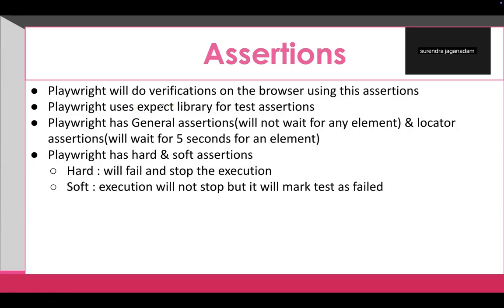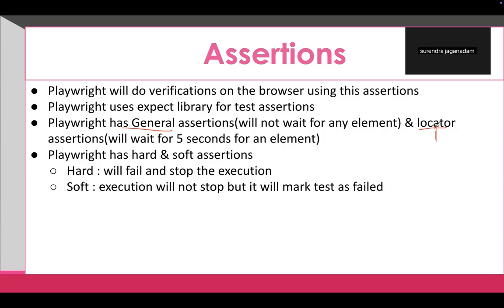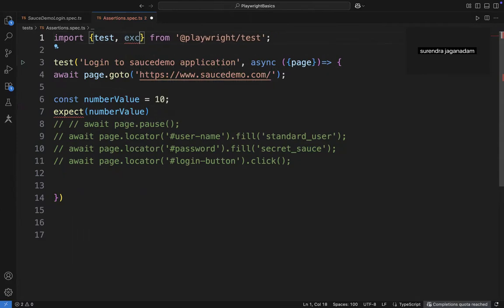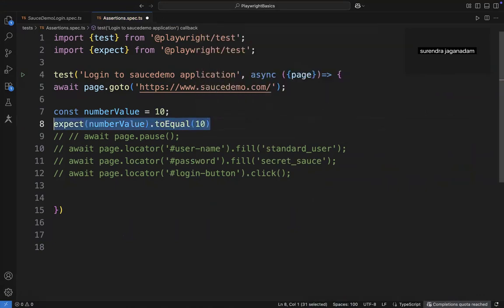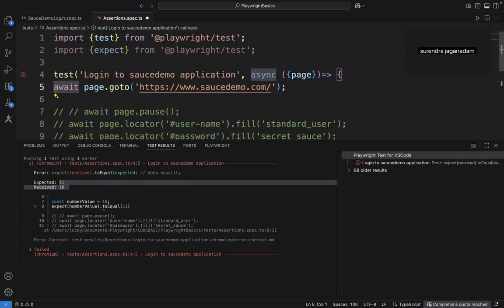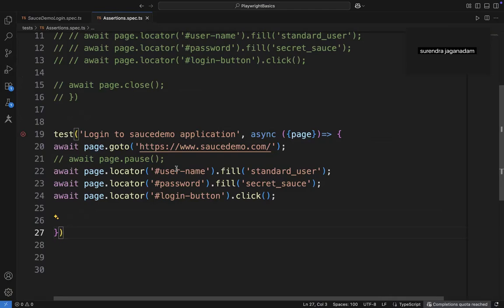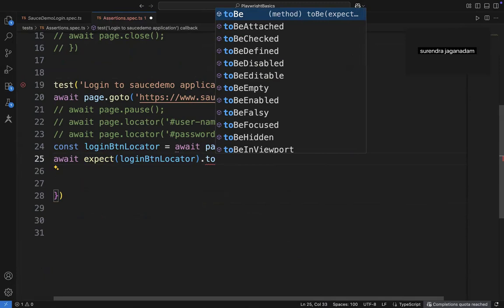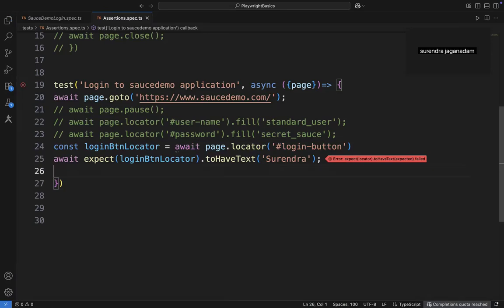Playwright Assertions Explained in TypeScript (expect)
In this Playwright TypeScript tutorial, you will learn Playwright assertions using expect.\n\nAssertions are critical to validate UI elements and confirm test results.\n\nTopics Covered:\n- What are assertions in Playwright\n- expect basics\n- Common assertion examples\n\n📌 My Udemy Courses:\n
playwright assertions, playwright expect, playwright assertion tutorial, playwright typescript assertions, automation testing validation, playwright tutorial, qa automation, software testing